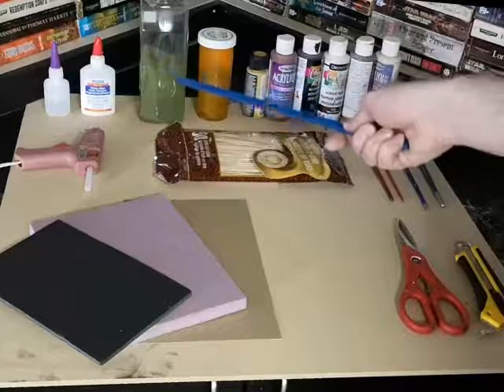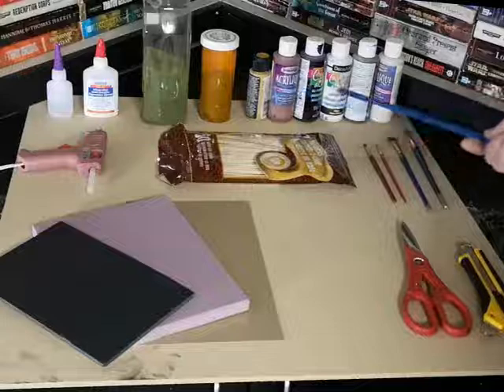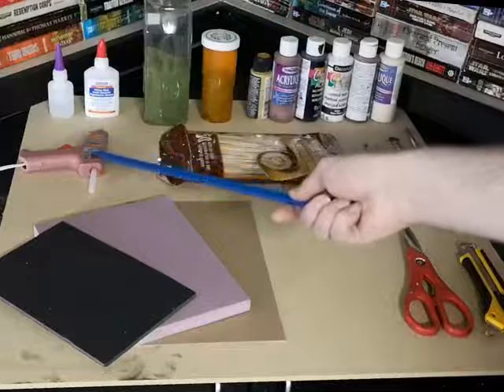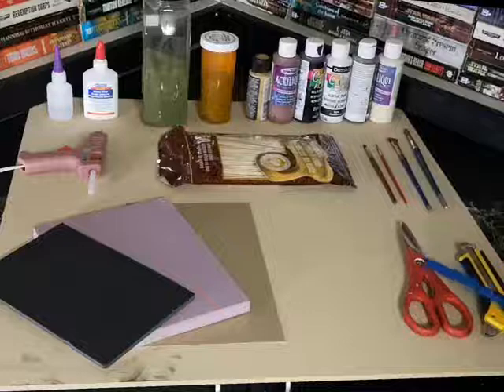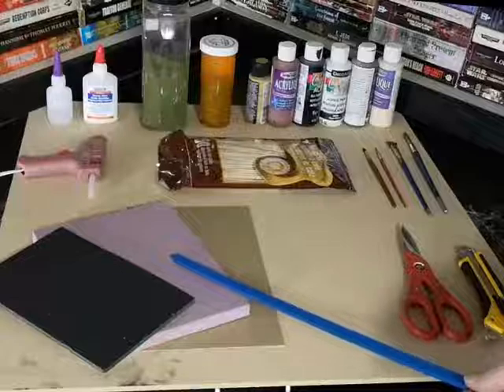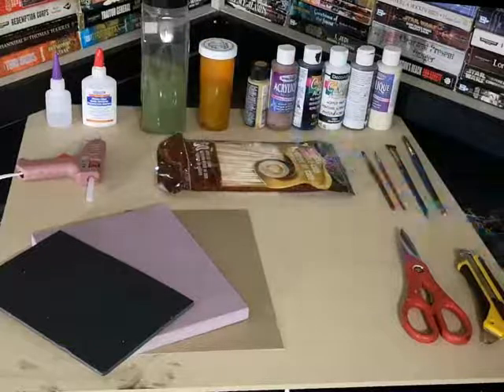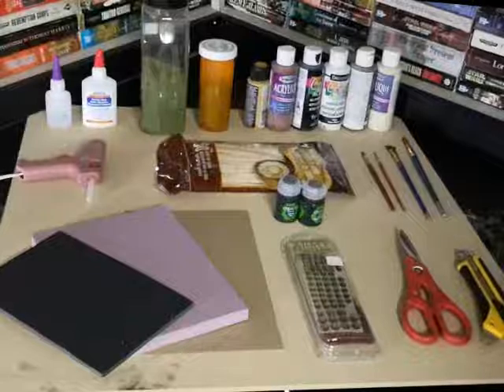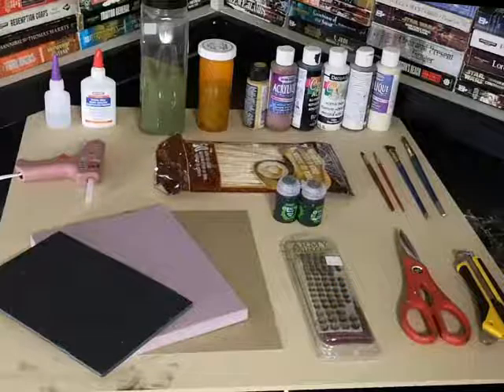Mister Waugh Media: S1E1: Building Materials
Artist:   Adam Waugh  of  Mister Waugh Media
Type:    Creative Tutorial Video (Tabletop Gaming)
Rated:   T for Teen   (Use of Tools & Equipment that can be dangerous)

In this quick episode, we break down a quick shopping list for all the materials that are typically used in our builds. If you are starting a collection from scratch, this will on average cost you $50 to $75 Canadian (though as we mention, most people do have at least SOME craft material at home!)

Warhammer, 40k, Age of Sigmar, Warcry, frostgrave, tutorials, creative, How To, Miniatures, Tabletop gaming, scenery, terrain, DnD, D&D, Dungeons and Dragons, Mister Waugh, Mr Waugh, Mister Waugh Media, Mister Waugh Music,